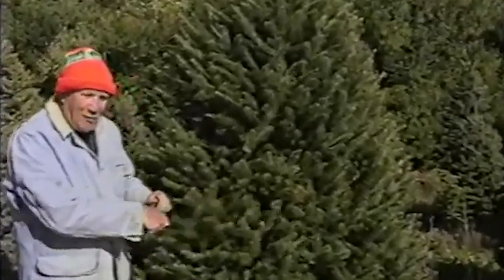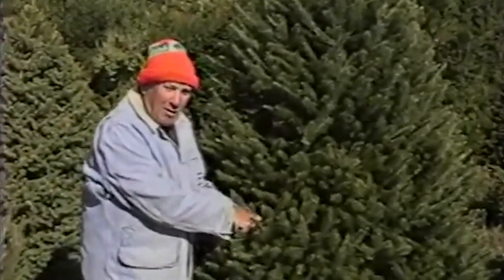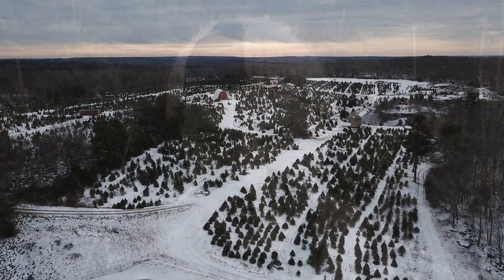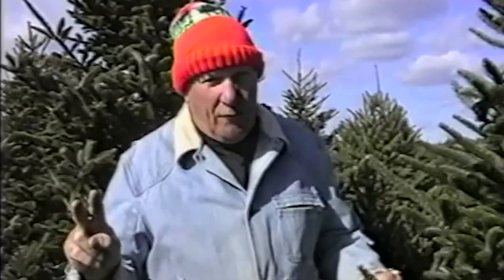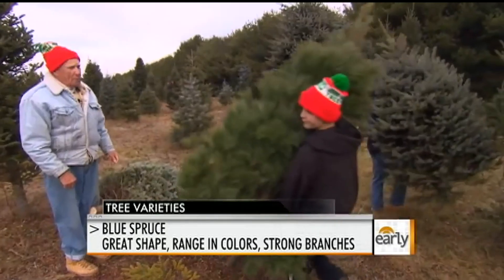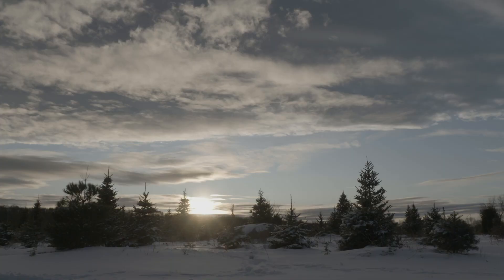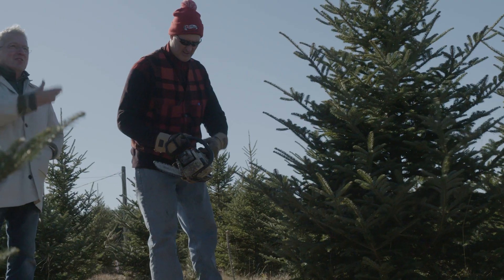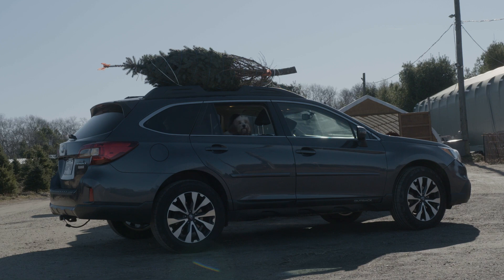Big John Leyden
This is the story of a big man who owned a big farm and an even bigger heart.